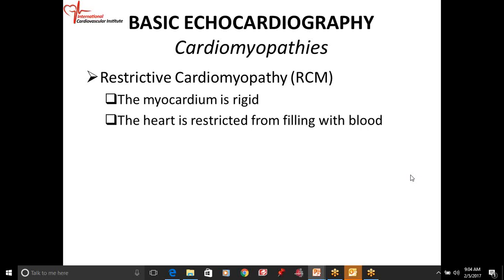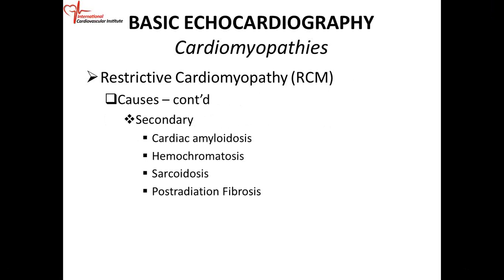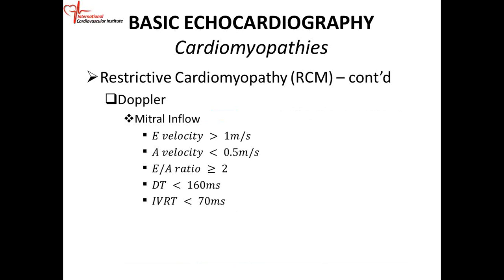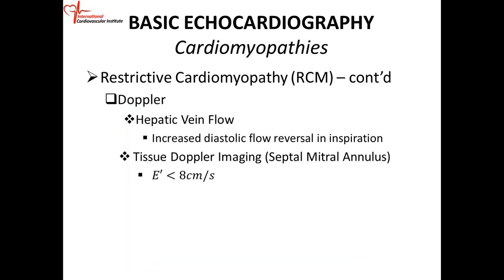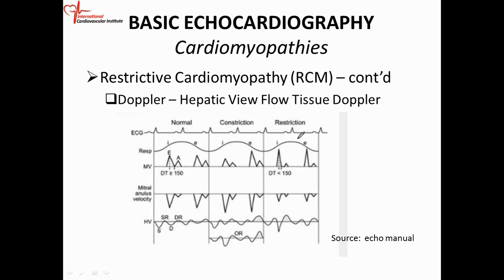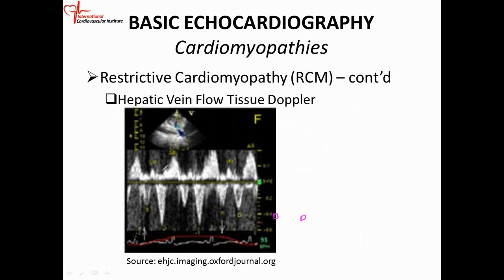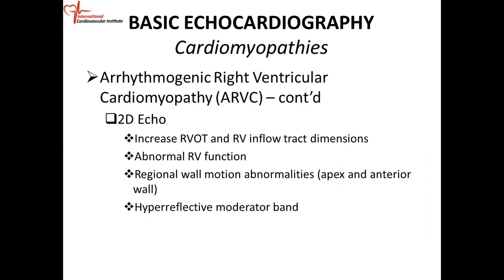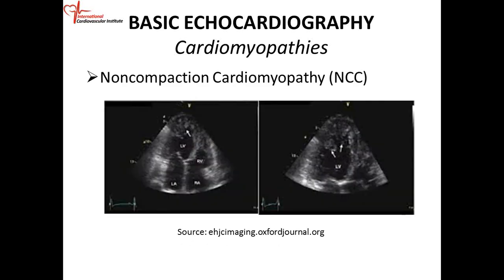2017 02 05 09 04 Cardiomyopathy